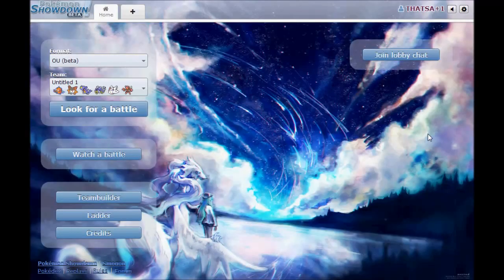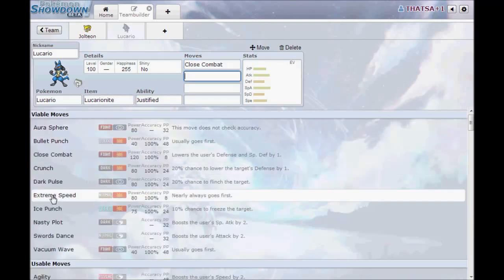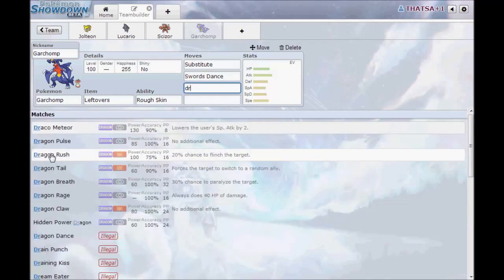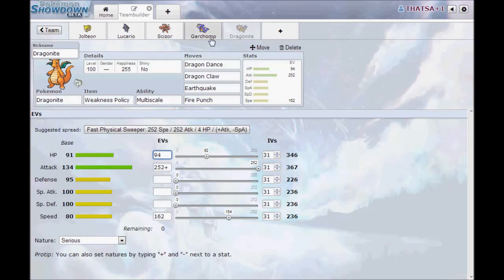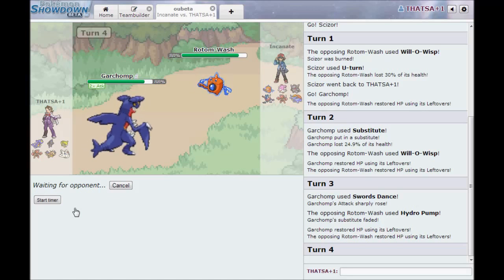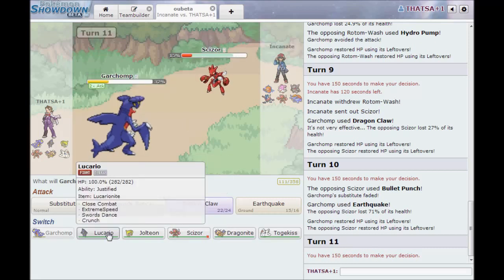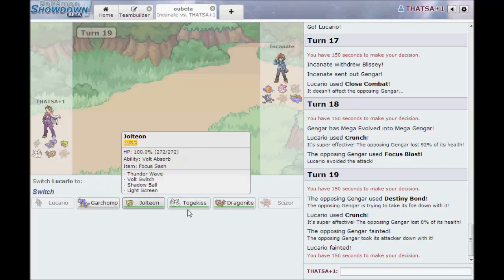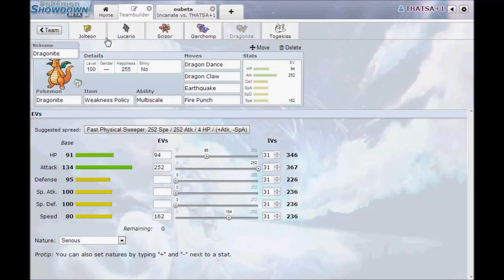Pokemon Showdown Live Recordings #9 ( Special Team for Masei)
This live recording of showdown is a little bit different. A few days ago I got a message ask for help on a pokemon team. So I thought i'd make a vid of how to build the team from scratch and show how to play it. If anybody else needs help building a team feel free to shoot me a message and we can work on it together.